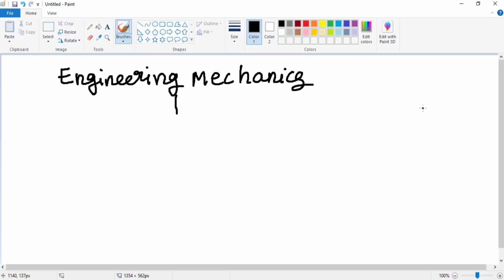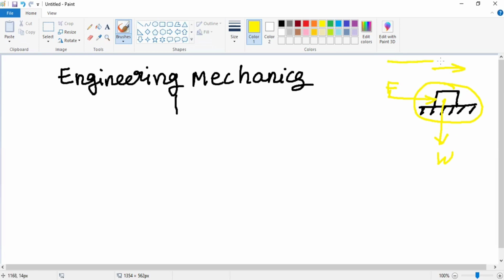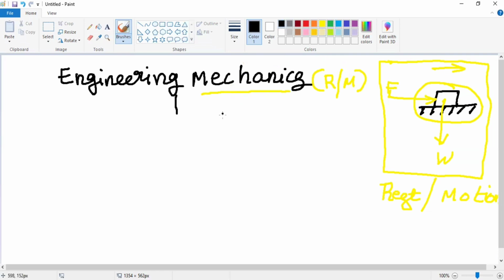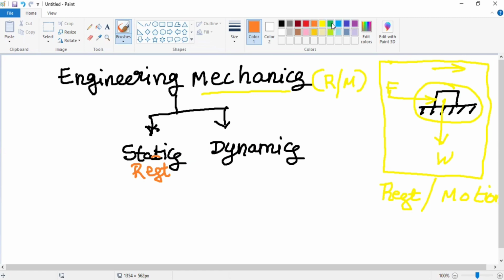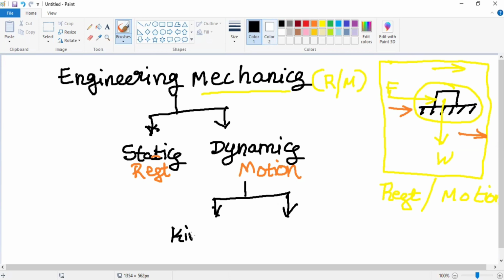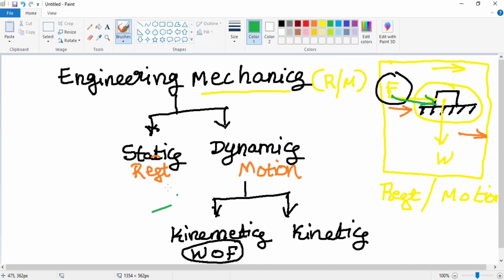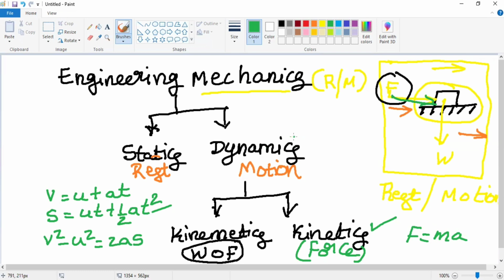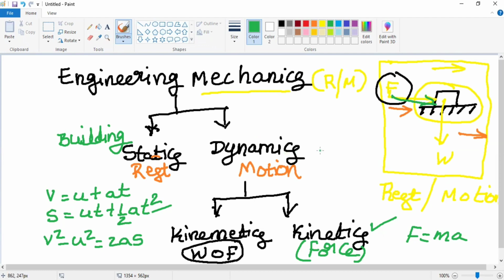Basic Engineering Mechanics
Understanding of Mechanics, Statics, Dynamics, Kinetics and Kinematics